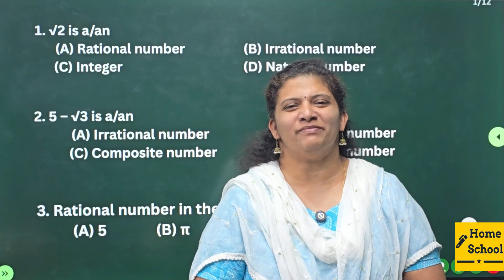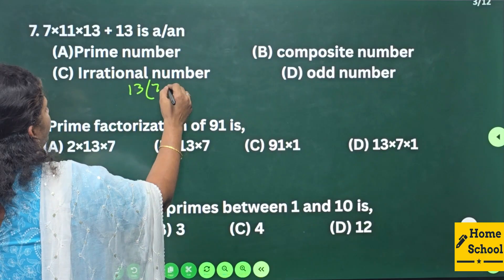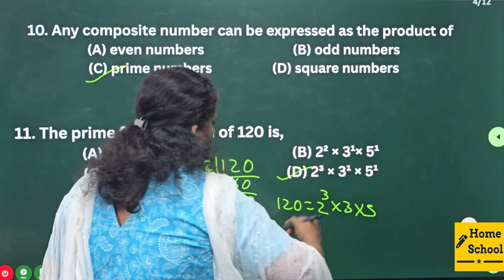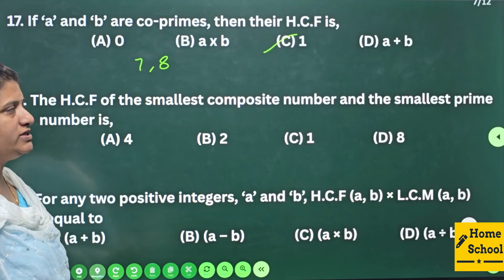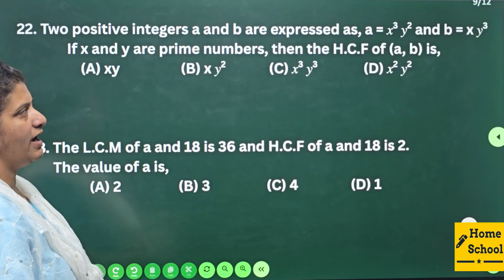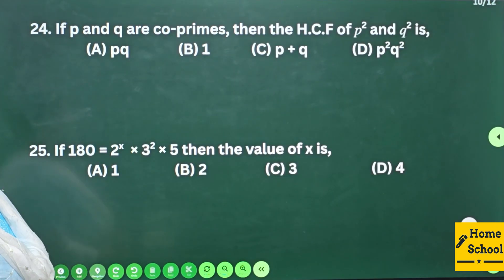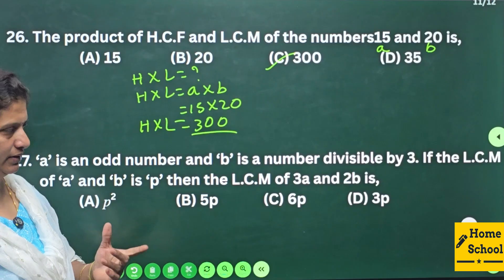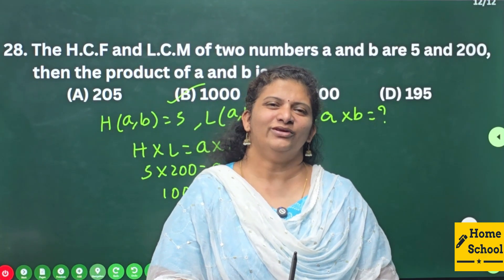LBA Real numbers Mathematics Class 10